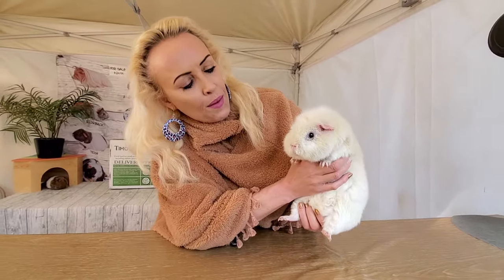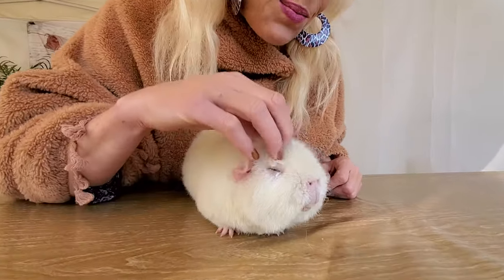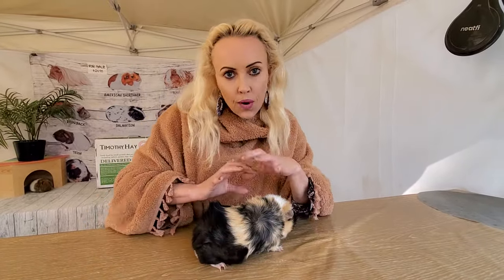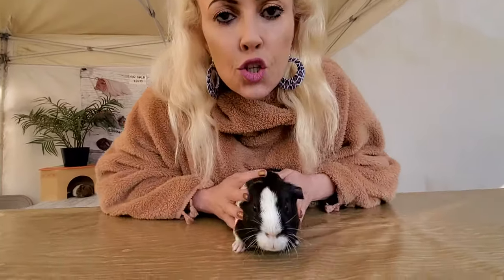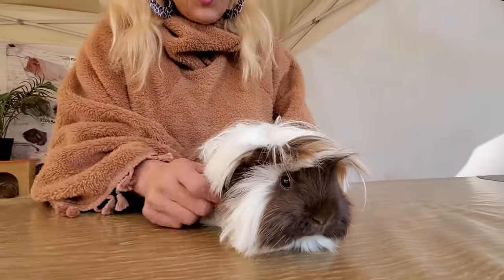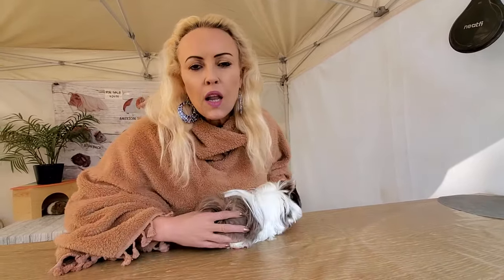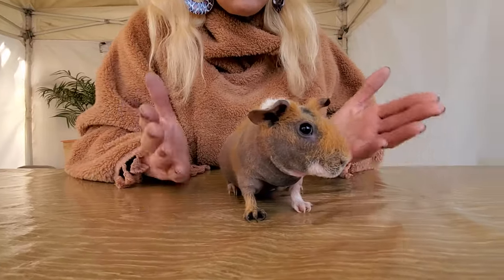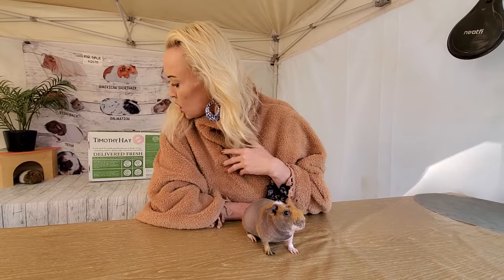Types of Guinea Pigs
Saskia, from LA Guinea Pig Rescue, partners with Small Pet Select to help teach you the different types of guinea pigs.